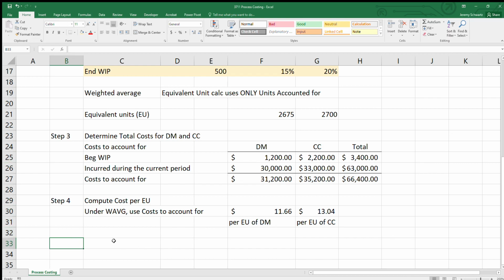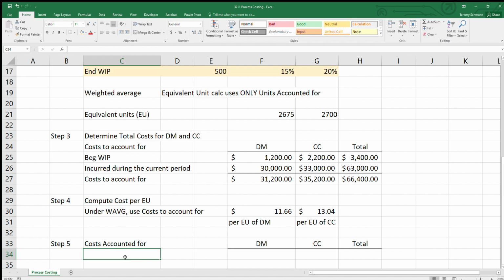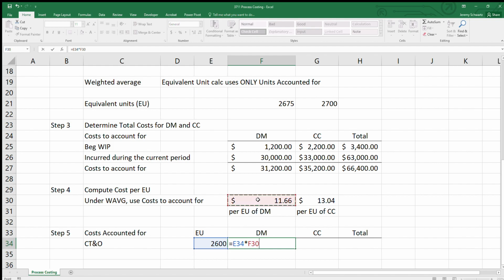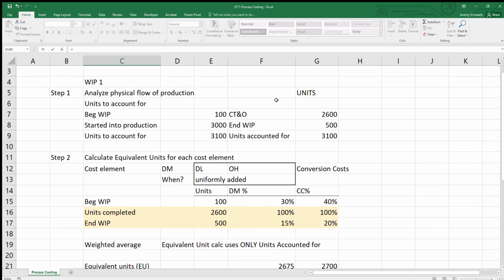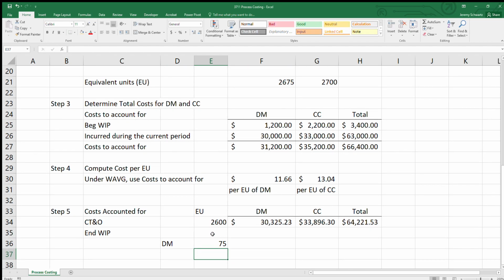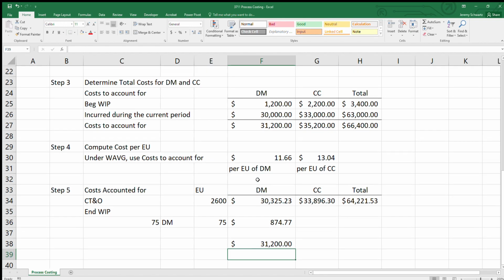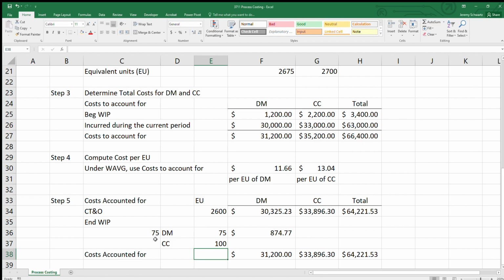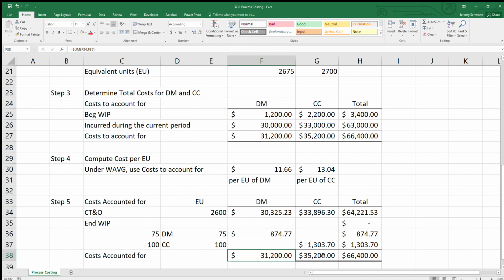3711 Process Costing Intro Part 5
Weighted Average Step 5